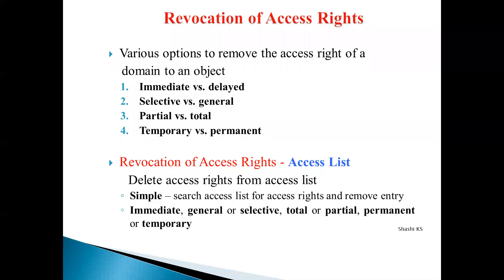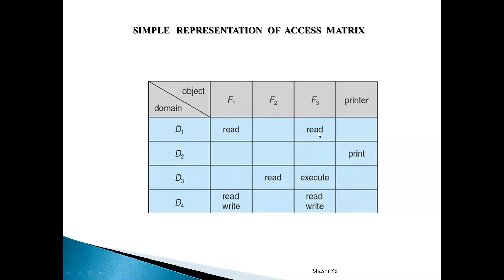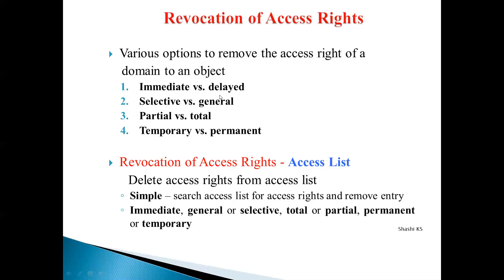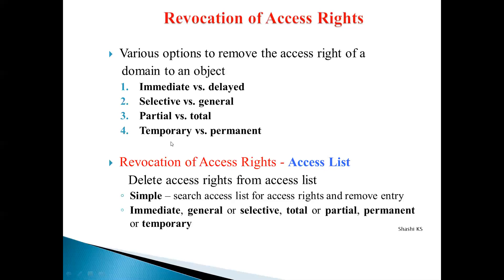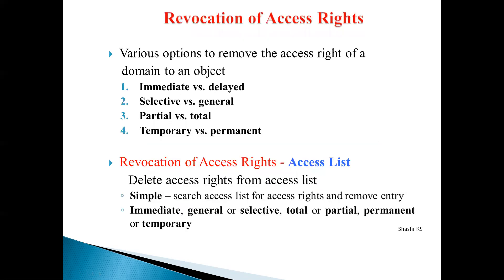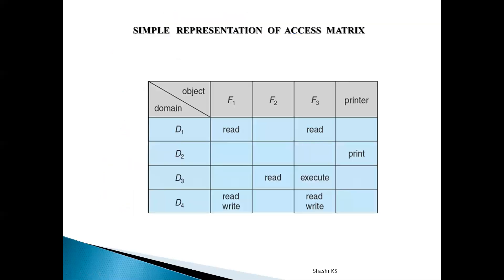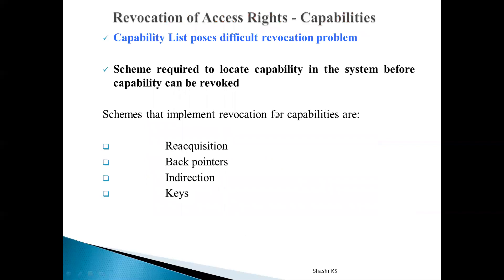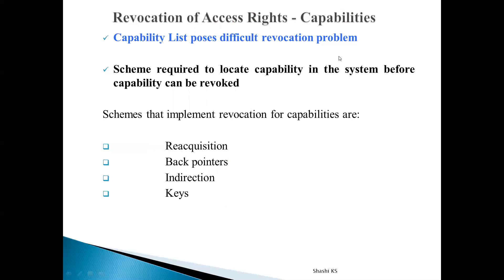Revocation of access rights in System Protection | Operating Systems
Hi Everyone,

   Glad that you found my Videos on YouTube.

In this Video,I have discussed about Revocation of access rights in different implementations of access matrix like Access lists and Capability based lists.